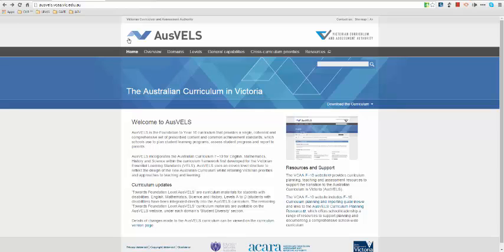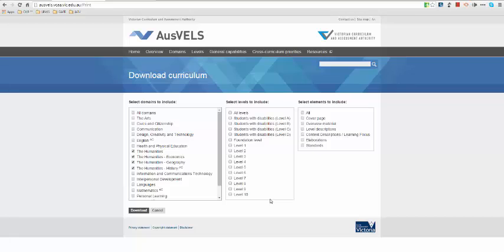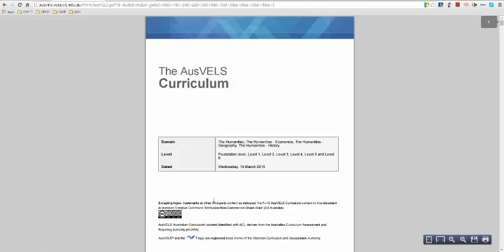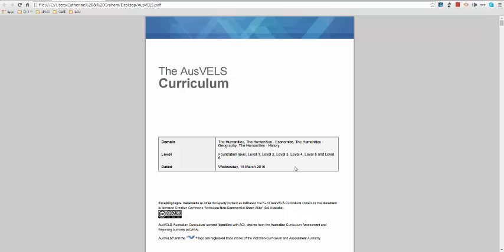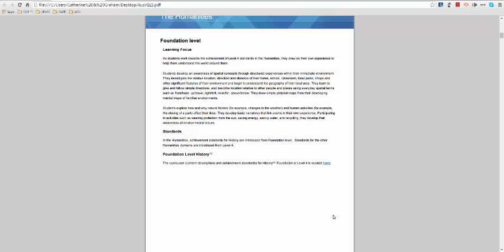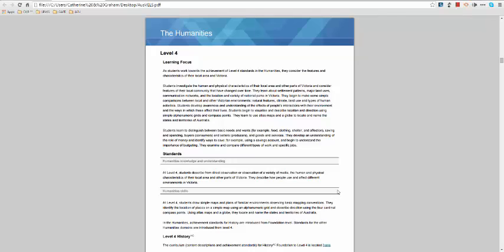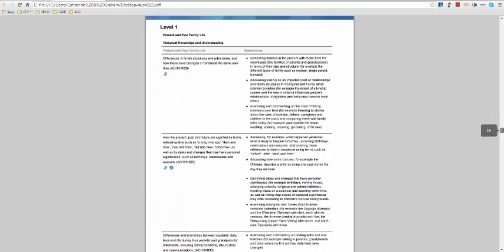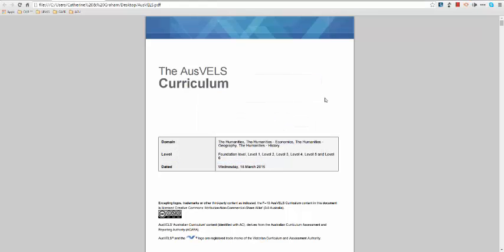AusVELS humanities primary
EDSS428 explanation of AusVELS